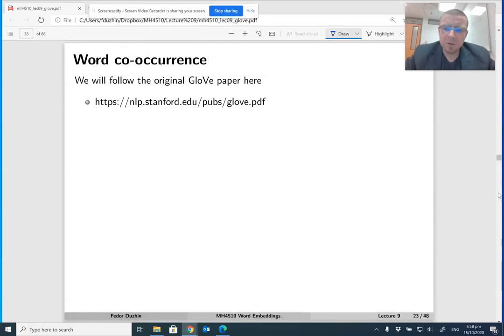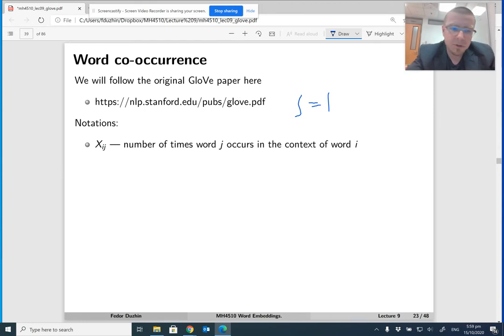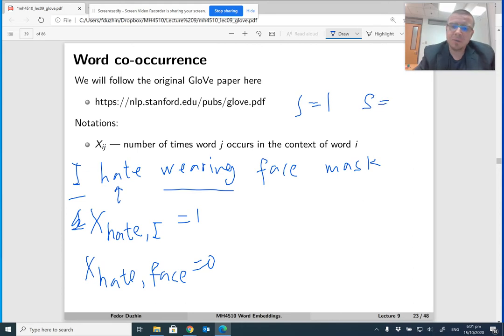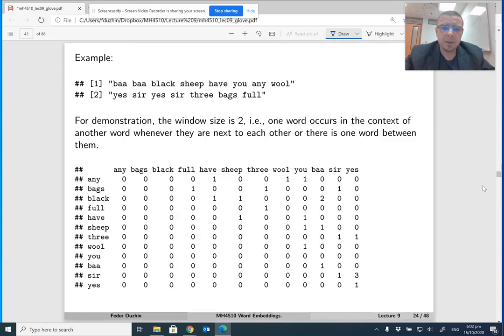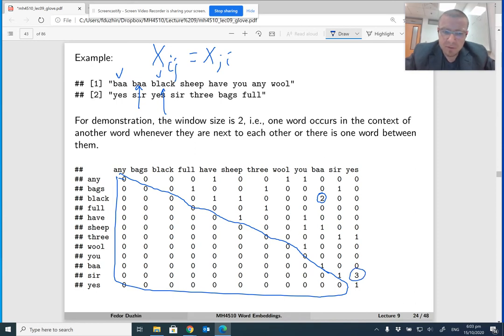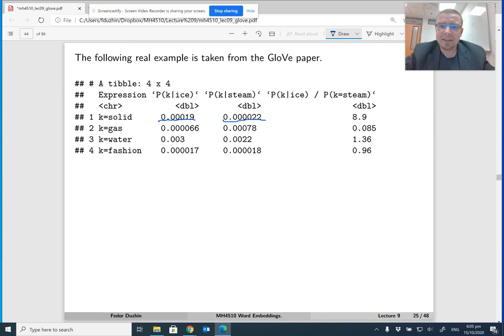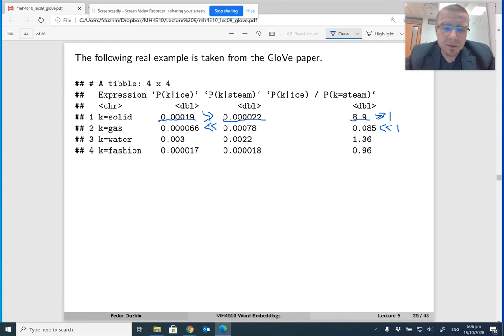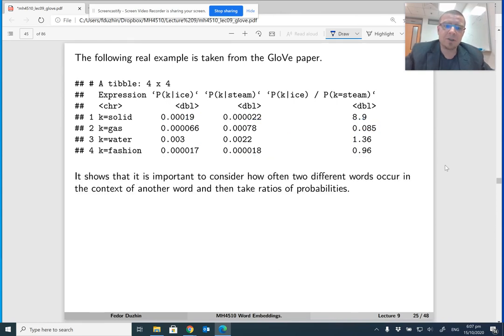MH4510 Lecture 9 part 4 - term co-occurrence matrix